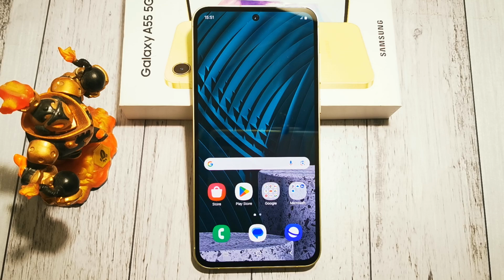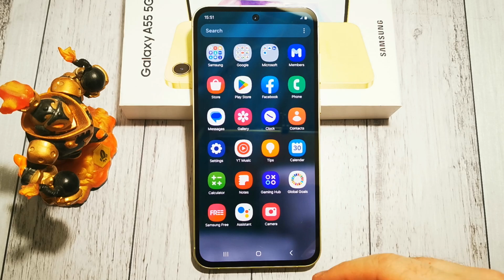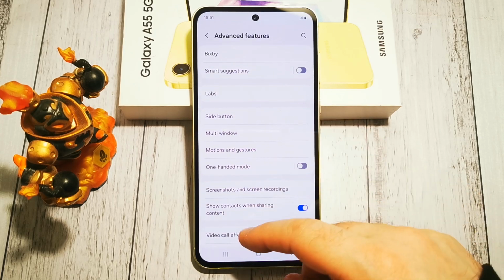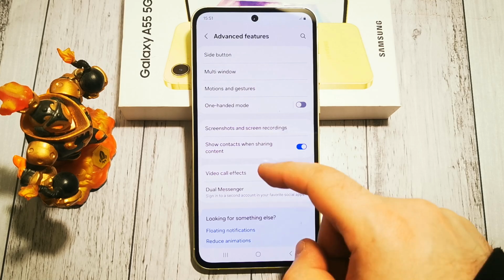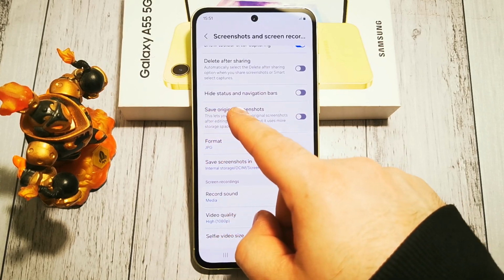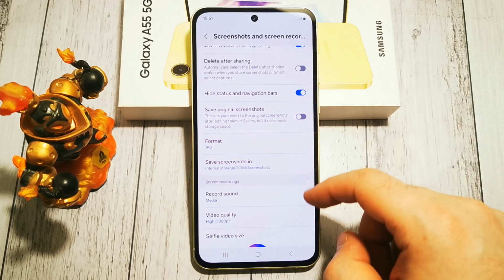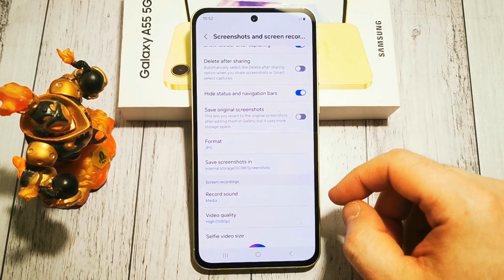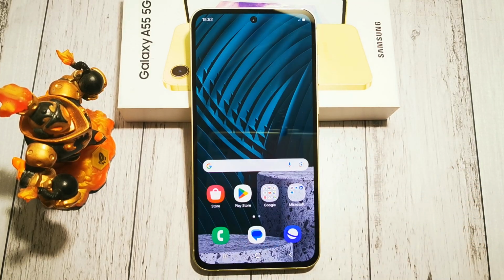📸🔍 How to Hide Status and Navigation Bars While Capturing Screenshots on Samsung Galaxy A55 📱✨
🔑 The "Hide Status and Navigation Bars While Capturing Screenshots" feature on the Samsung Galaxy A55 lets you take cleaner screenshots by automatically removing the status bar (time, battery, notifications) and navigation bar (gesture or button controls) from the image. Here’s how to enable it.

📌 Steps to Hide Status and Navigation Bars While Capturing Screenshots on Samsung Galaxy A55:

📂 Scroll down and tap on Advanced features.

🖼️ Select Screenshots and screen recorder.

👁️ Find Hide status and navigation bars while capturing and toggle the switch ON.

🧐 How It Works:
Screenshots will automatically exclude the status and navigation bars.

Perfect for cleaner images, especially when sharing or editing screenshots.

Works with all screenshot methods, including Palm Swipe and Power + Volume Down.

⚠️ Important Notes:
✅ Better Visuals – Removes distractions like battery percentage and notification icons.
✅ Applies to All Screenshots – Works system-wide in most apps and screens.
✅ Easily Turn Off If Needed – Just follow the steps and toggle it OFF.

🔑 Now your Samsung Galaxy A55 will capture clean, distraction-free screenshots without status and navigation bars!